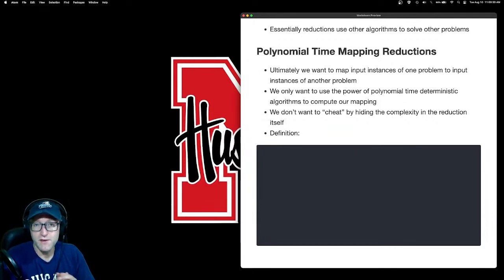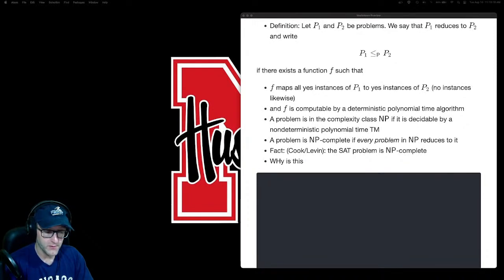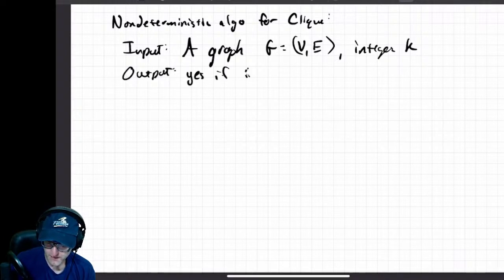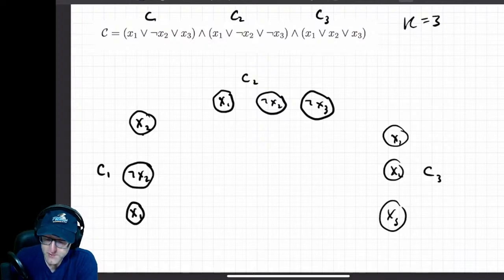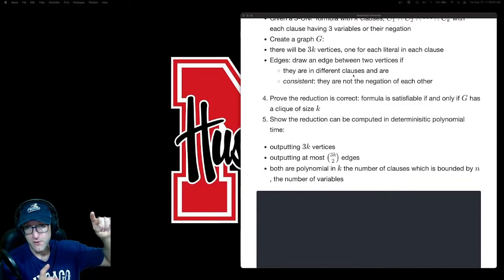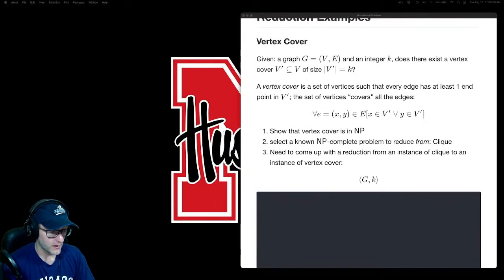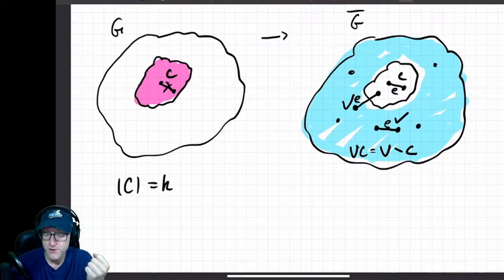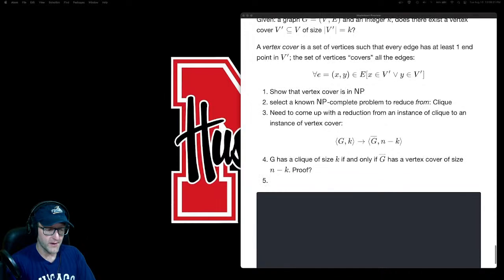6.3 - Computation (2021/08/10)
We conclude with computation and NP-completeness